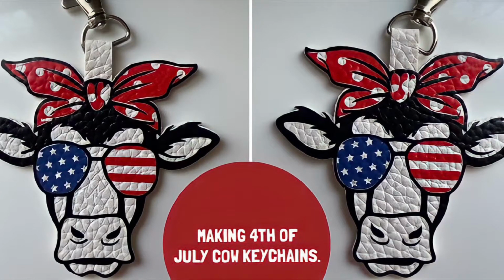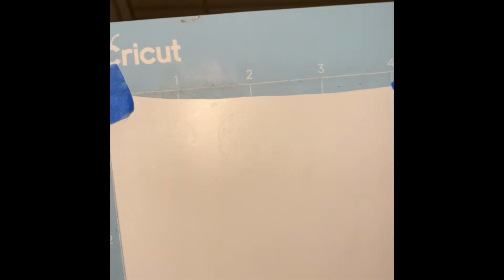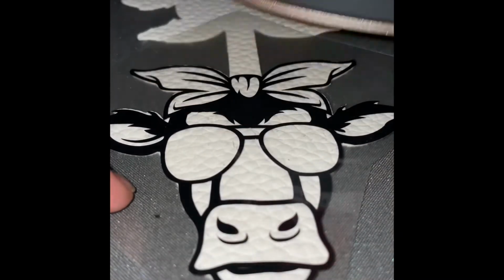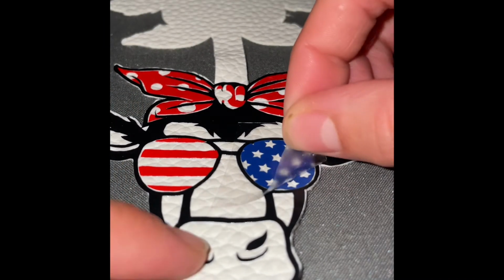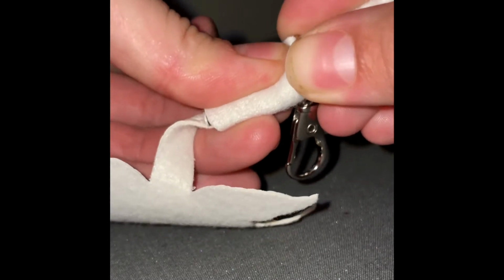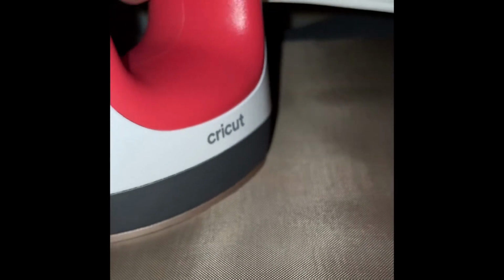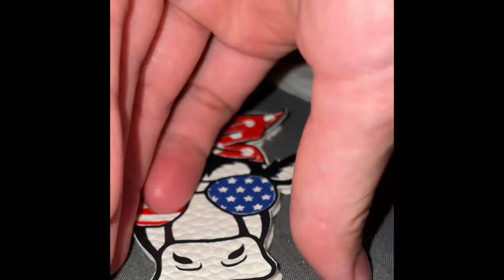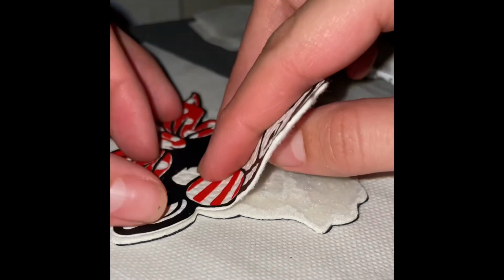Making a Fourth of July Cow Keychain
The items I used in this video are from Amazon and the links are posted below.

White faux leather

E-6000 glue

Cricut mini press

Off brand mini press

Cricut mat